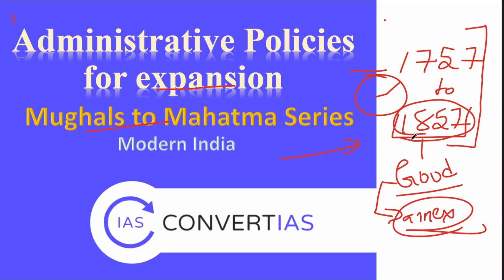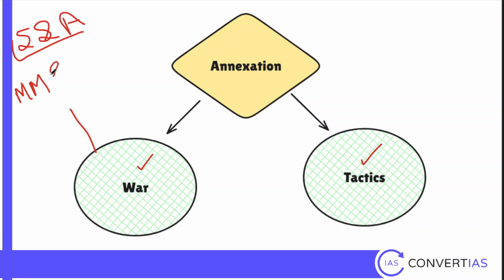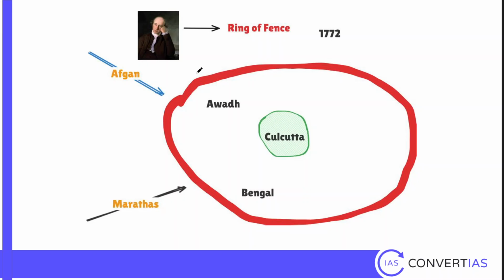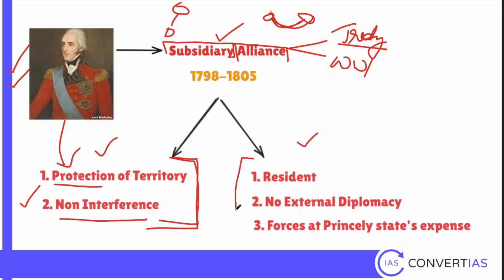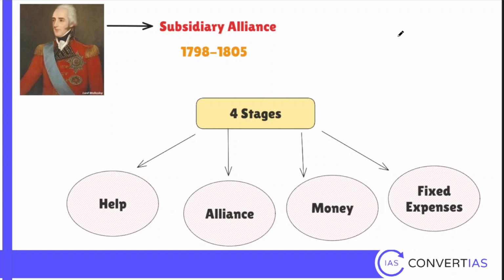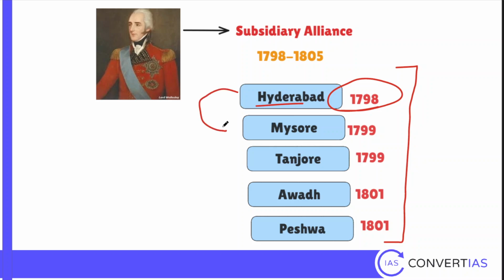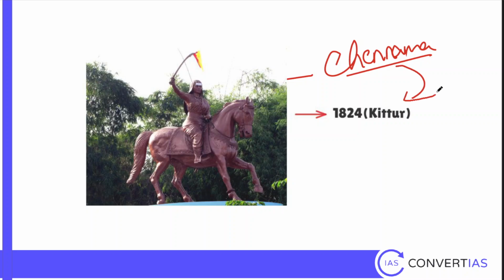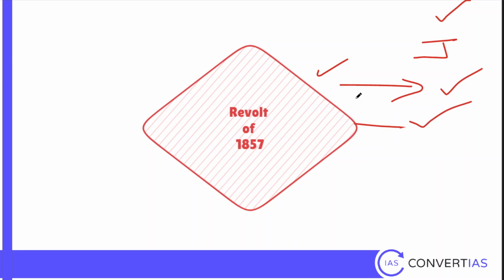1.16 Administrative Policies for Expansion| Mughals to Mahatma Series | UPSC PRELIMS |Convert IAS